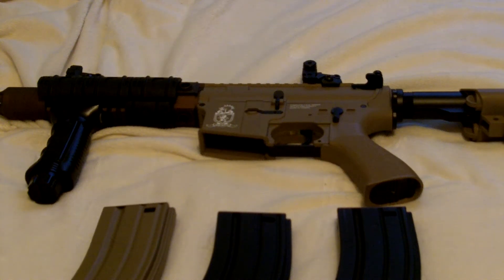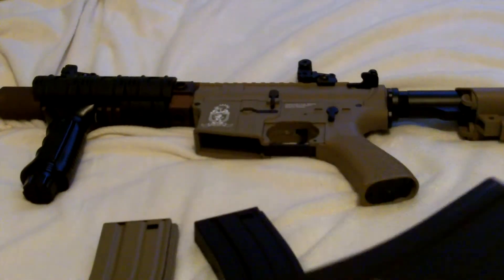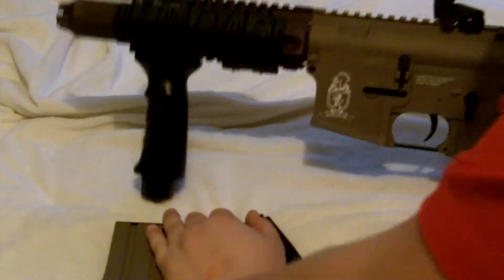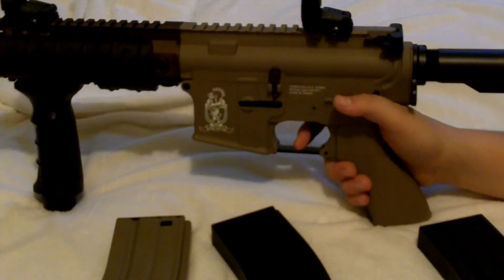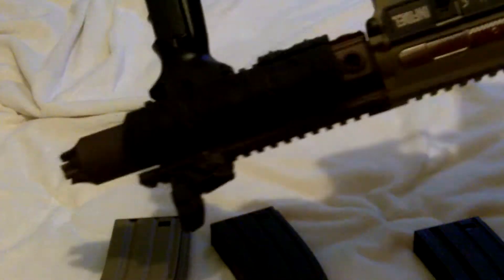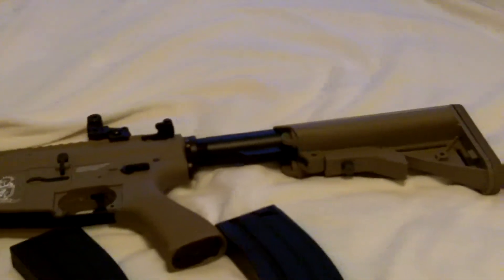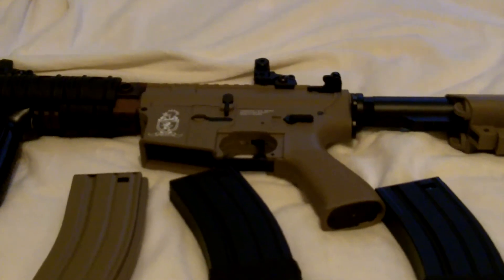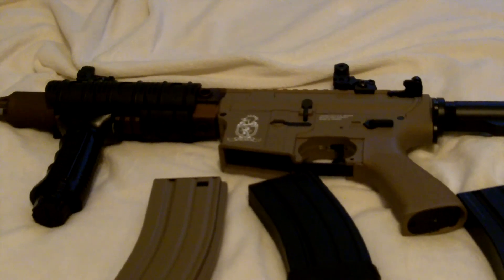G4 PWS Diablo Review